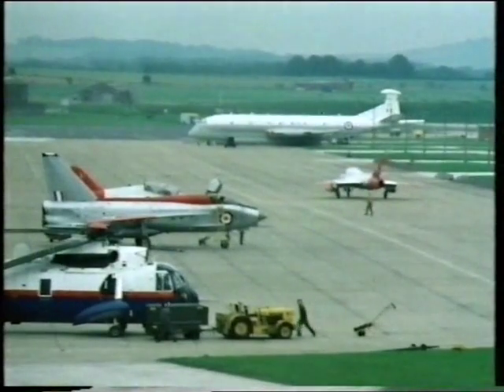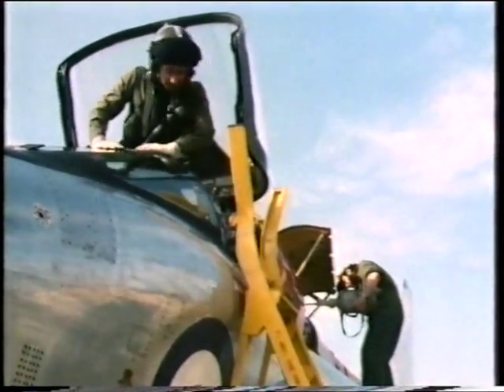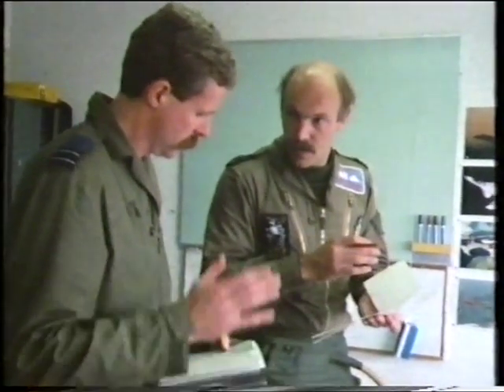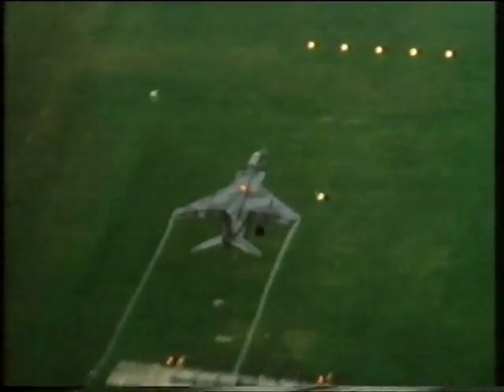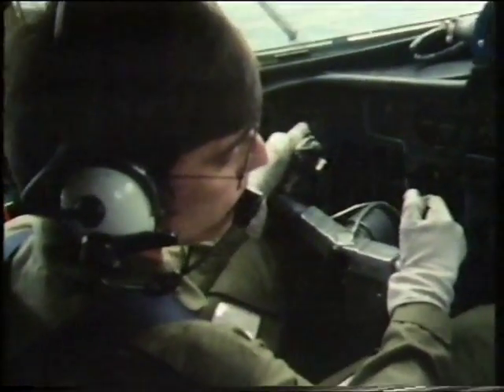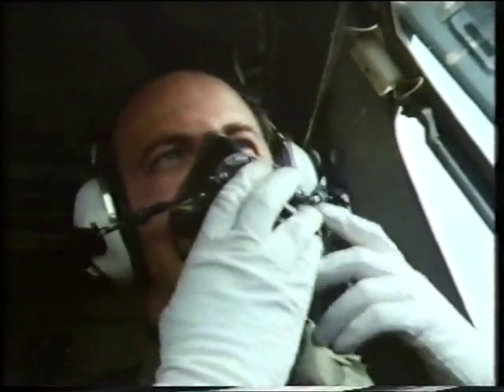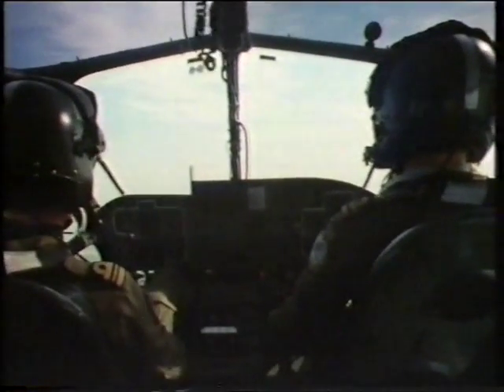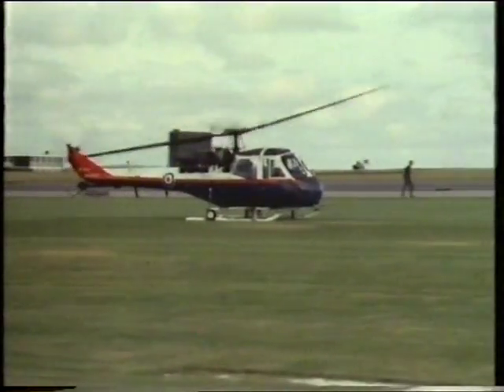Test Pilot - Episode 2 of 6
BBC Test Pilot 1987 television series following a course of pilots hoping to become test pilots.